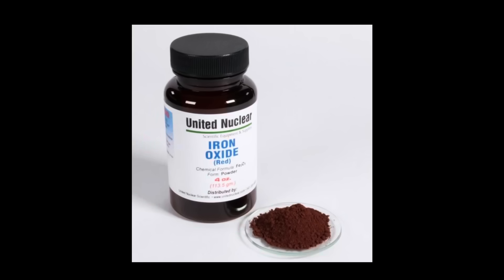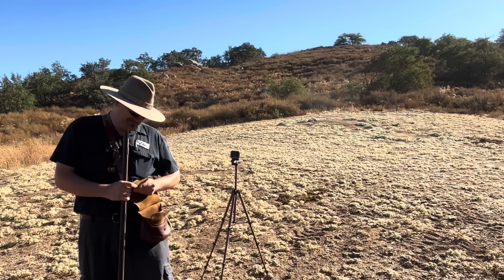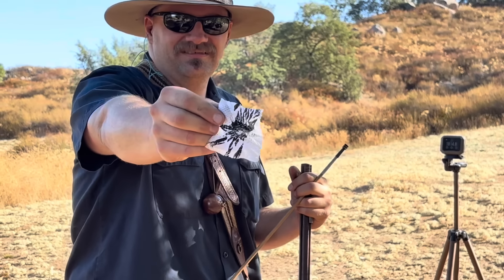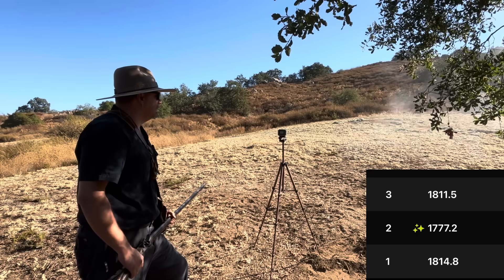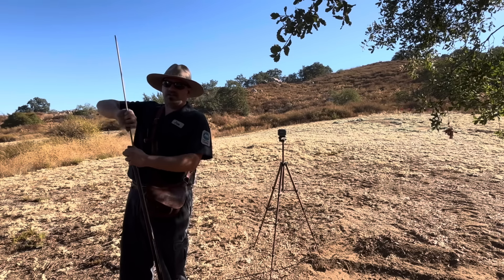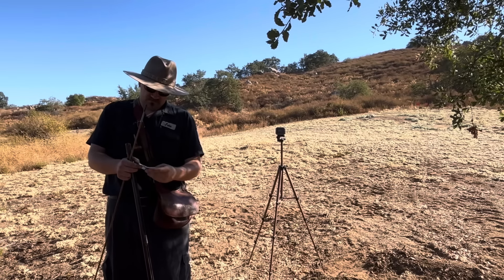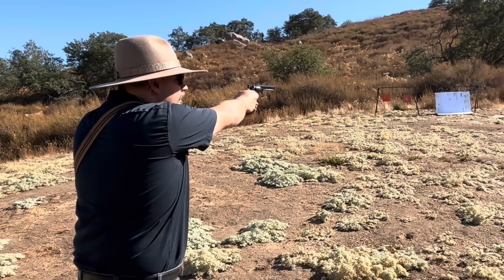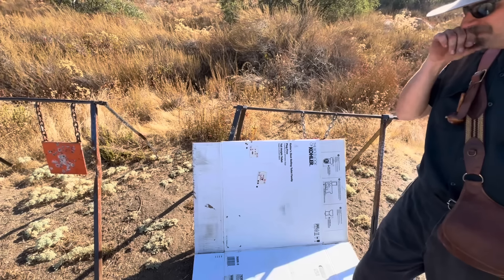Can Iron Oxide Improve Your Black Powder?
How To Make The Absolute BEST Black Powder (For Firearms)